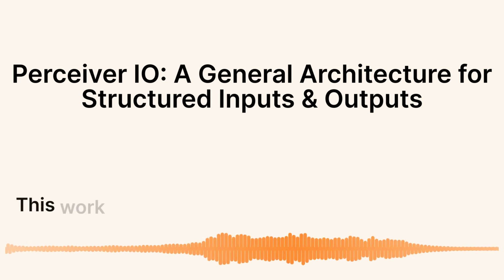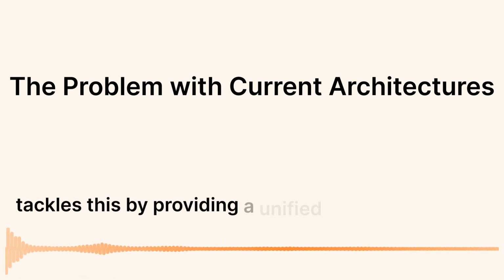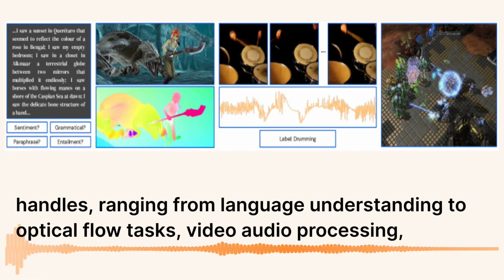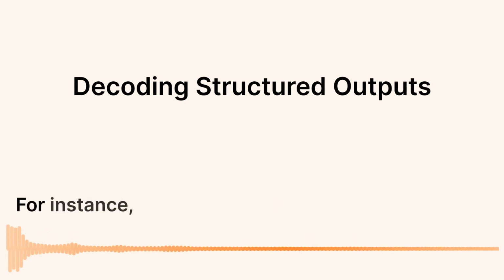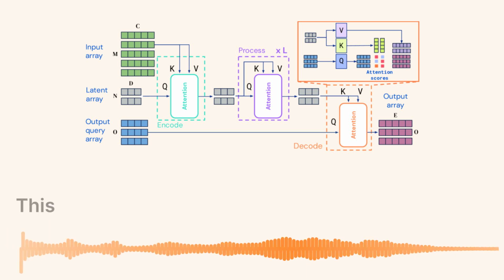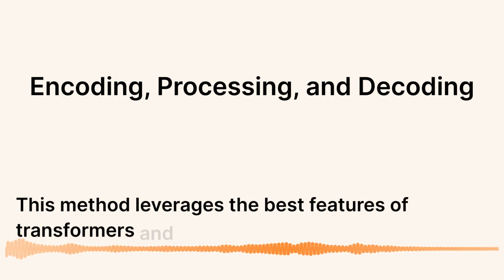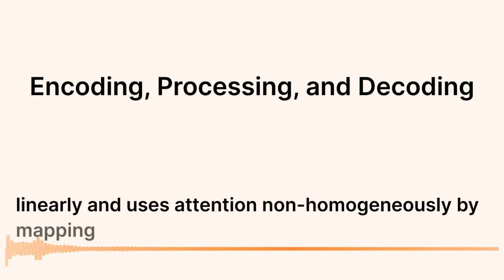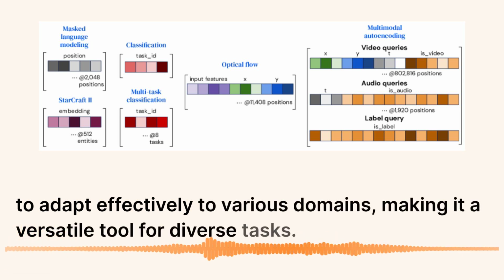The Future of AI: Exploring Perceiver IO's General Architecture